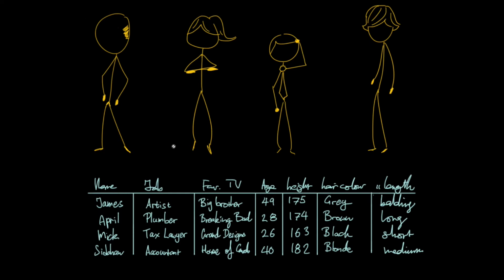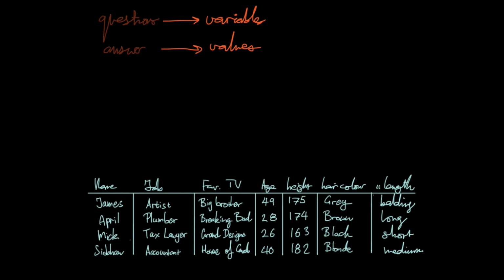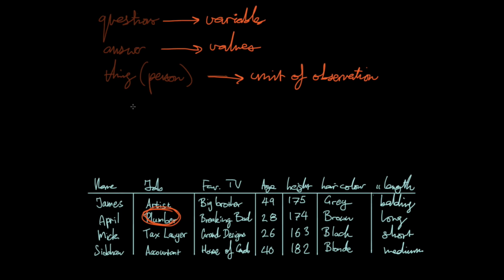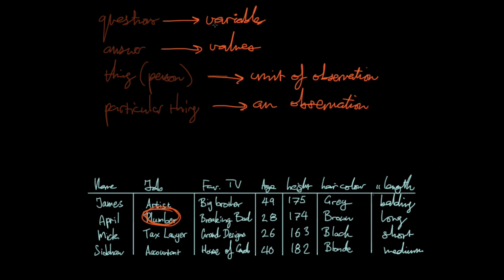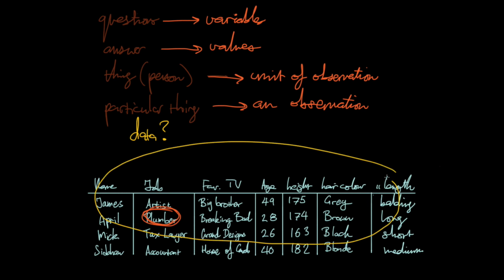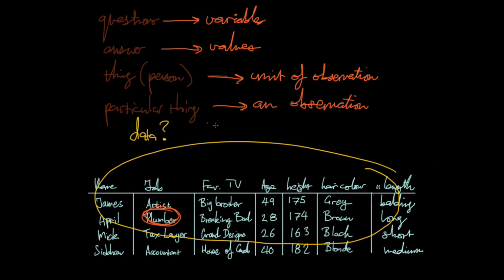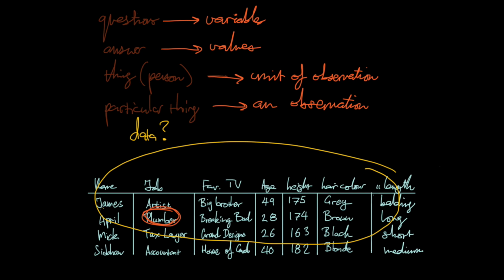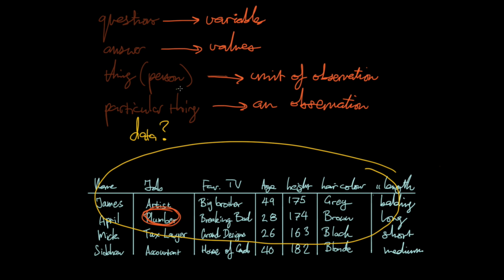1: Descriptive Data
I cover some basic terms in statistics, including variable, value, observation, and unit of observation.